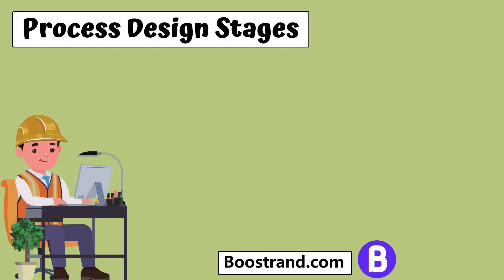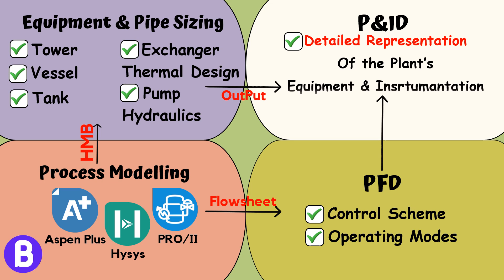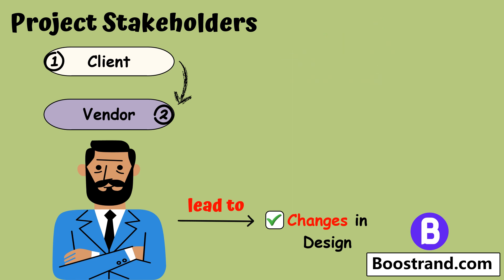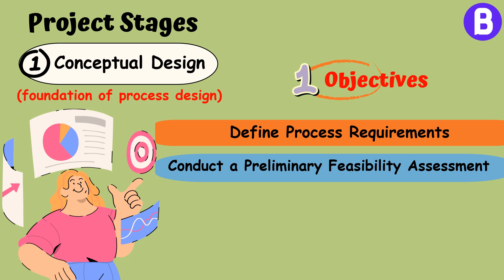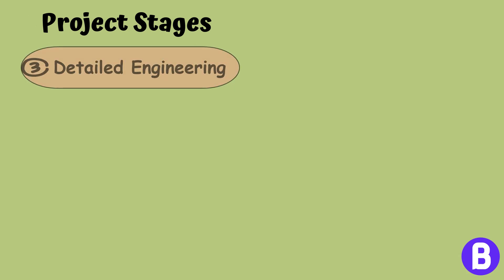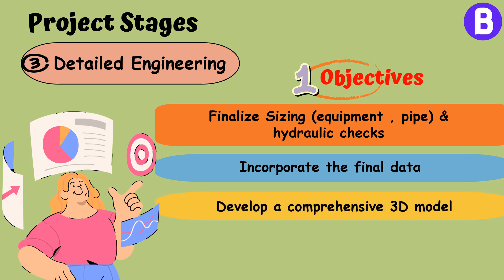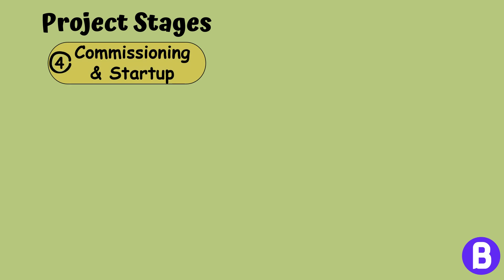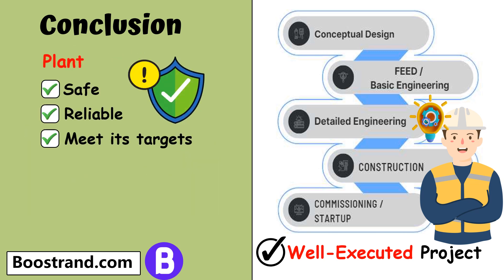Process Design Stages From Conceptual Design To Startup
Discover the key stages of process design in engineering projects. Learn about conceptual design, FEED (Front-End Engineering Design), detailed engineering, and commissioning & startup.

Understand how each stage contributes to the successful execution of oil and gas, chemical, or petrochemical projects. Gain insights into the role of process engineers, project deliverables, cost accuracy, and flexibility for modifications at each stage. Boost your knowledge of the process design journey from idea to operational plant.

0:00 - Intro
0:39 - Process Design Overview
1:16 - Initial Design Considerations
1:57 - Detailed Design Activities
2:40 - Stakeholder and Vendor Considerations
3:56 - Conceptual Design Stage
4:37 - Objectives of Conceptual Design
5:21 - Front End Engineering Design (FEED) Stage
6:48 - Detailed Engineering Stage
7:25 - Incorporating Vendor Data and HAZOP Outcomes
8:51 - Finalizing Detailed Engineering
9:30 - Commissioning and Startup
10:43 - Conclusion